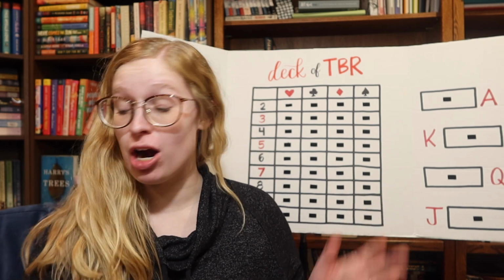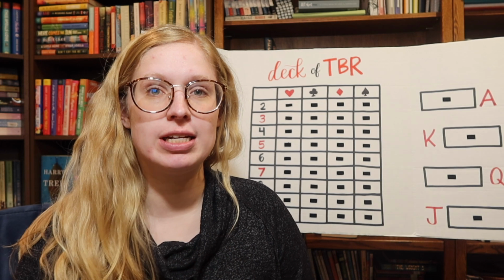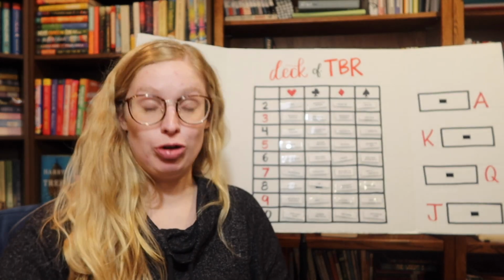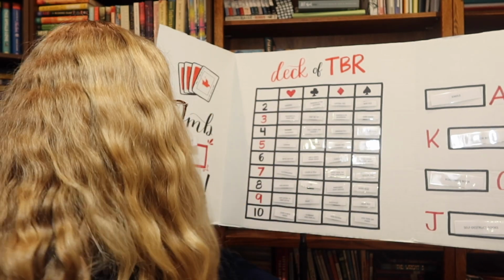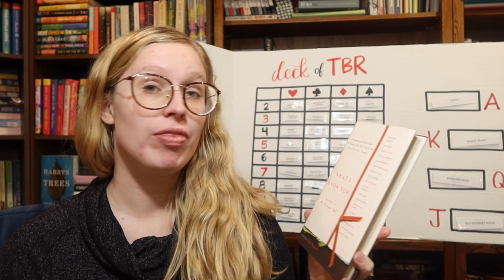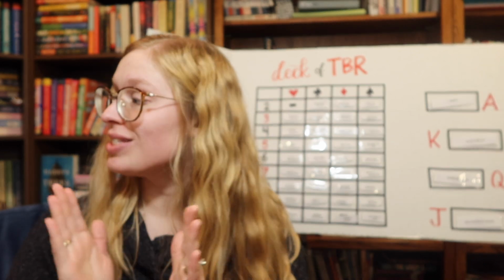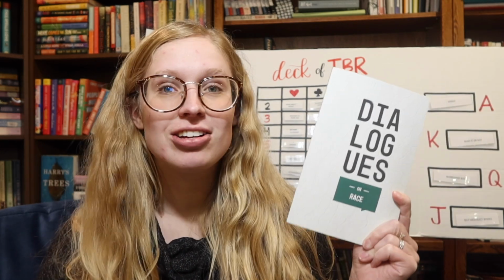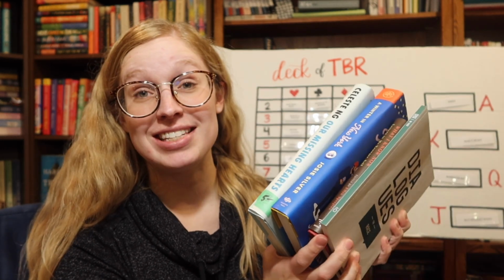January Deck of TBR Game || new year, same game!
Open me...

I let a deck of cards choose my TBR for the month of January 2024!

TIMESTAMPS:
00:00 - intro and rules refresh
03:51 - populating the board
07:21 - game play
17:08 - recap and thanks for watching!

Thanks to Maddi from @bookswithmaddi for the game idea!